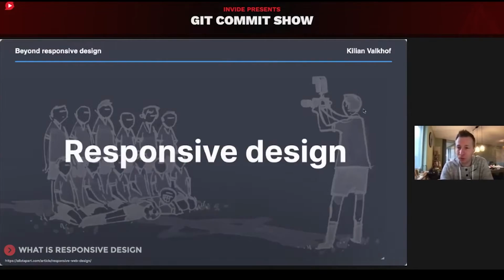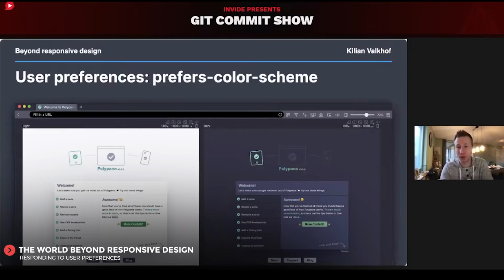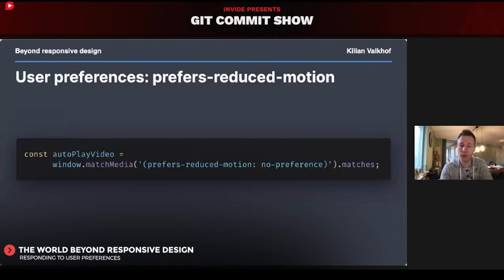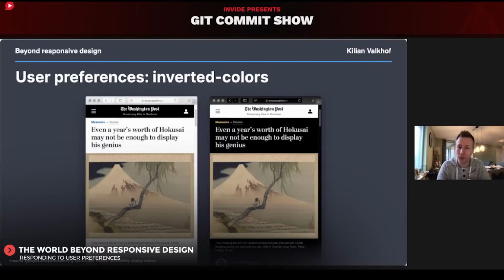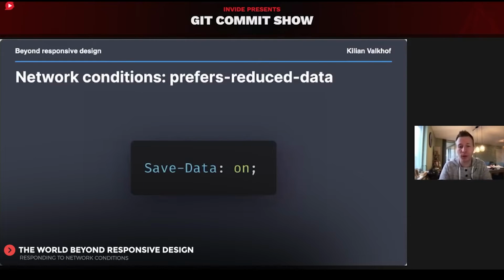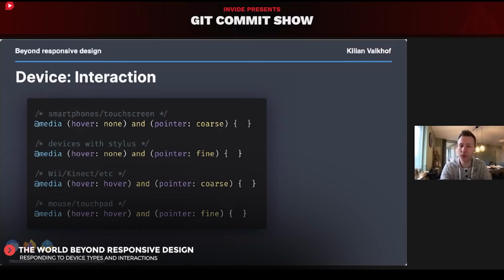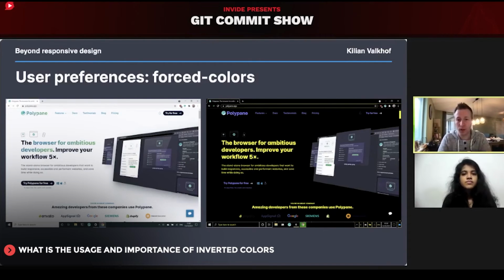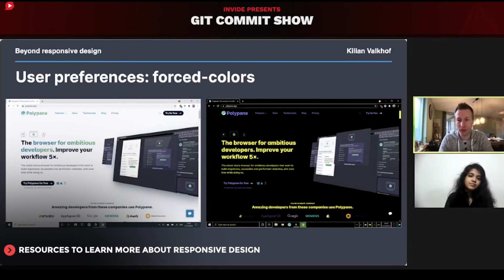Beyond responsive design - New CSS media queries | Masterclass by Kilian | Git Commit Show - S3Ep6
Introduction to beyond responsive design video for developers. A 22 mins video on future media queries, followed by a Q&A session that answers many doubts you might have.

About the talk:
Responsive design turned 10 years old last year. Since then browser capabilities have changed a lot, and they're set to change even more. We'll explore new and upcoming media queries that will let website authors make websites that respond not just to screen sizes, but to many different user preferences and situations. Learn how to implement these in forward-compatible ways with practical tips and examples.

About the Speaker:
Founder of Polypane, the browser for building websites. He wrote his first article on mobile web design all the way back in 2008 (with an exciting look ahead at "media features"!) and hasn't stopped thinking about responsive websites since. Kilian is a solo developer building his and hopefully your dream browser, he writes about the web on kilianvalkhof.com and anywhere else he's allowed to and is an active open-source contributor.

Timestamp:
00:31: What is responsive design
01:30: The world before responsive design
02:36: The world of responsive design support
03:29: The world beyond responsive design
04:23: Responding to user preferences
15:34: Responding to user environment
16:19: Responding to network conditions
18:23: Responding to device types and interactions
21:03: Summary
21:28: Q&A
21:48: What is the usage and importance of inverted colors
24:33: What is the roadmap for devs to design a more responsive web
27:58: Resources to learn more about responsive design
31:33: How to start a career as a web developer?
32:18: Top 5 tools for web developers
33:43: Which build tools do you use and which one do you recommend?

About the conference:
Git Commit Show is the biggest online developer conference organized by Invide with the purpose to be a 2-day hack for developers to learn about new things happening in tech and showcase their talent. It's completely online and free so that everyone gets an equal opportunity to learn irrespective of their location and financial background.

About Invide community:
Invide, the world's first accelerator for developers has been helping out developers to grow. Invide started in 2016 as a highly curated invite-only community of developers with strict selection philosophy and with 1.2% acceptance rate bringing focus on talent and breaking location barriers.